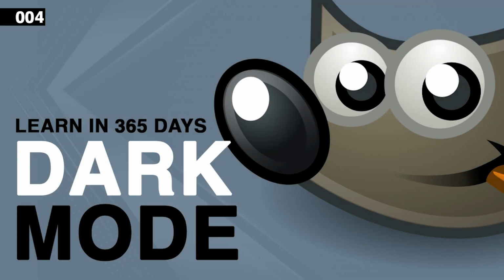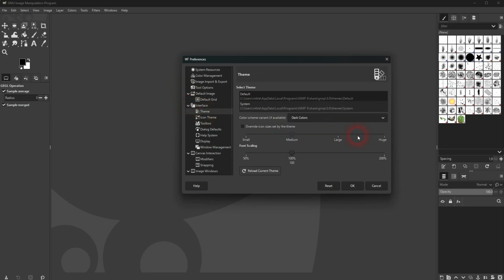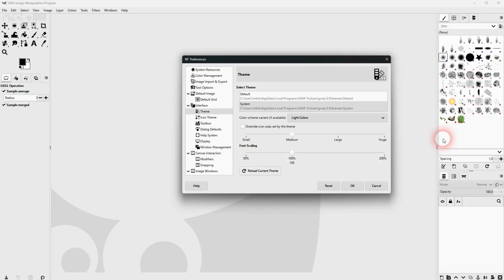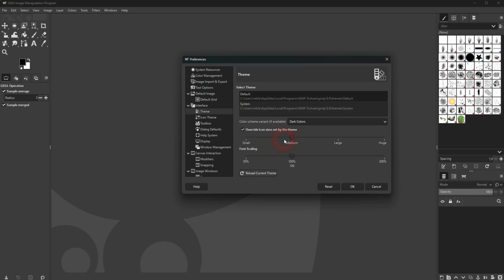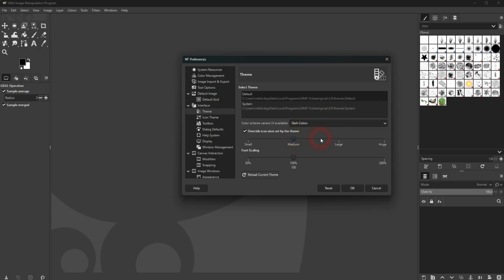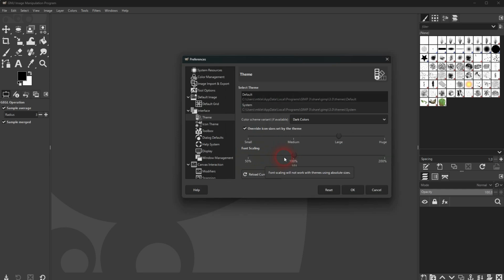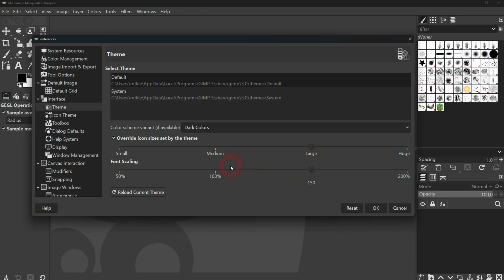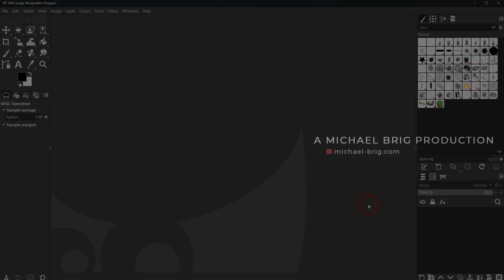How to Activate Dark and Light Mode in Gimp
Learn Gimp in 365 Days - Day 4: In this tutorial I'll show you how to activate the dark and light mode in Gimp.